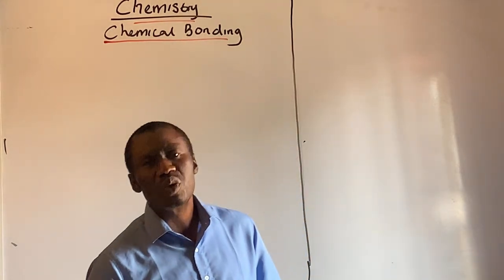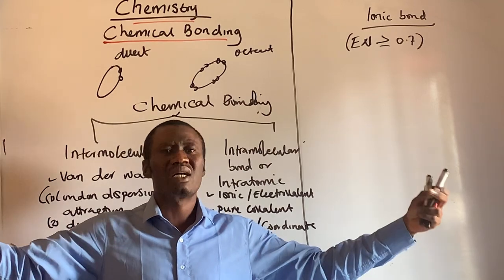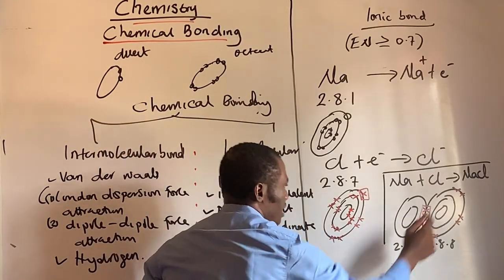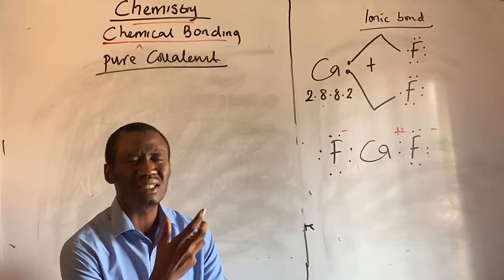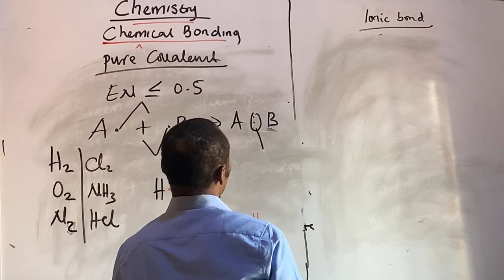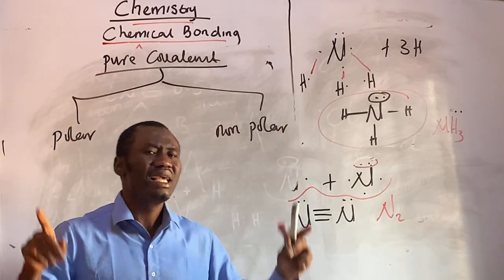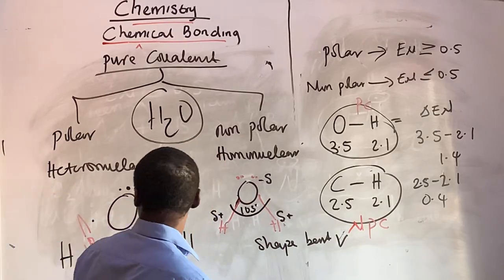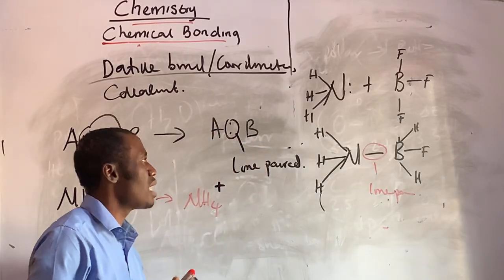DETAILED CLASS OF ON CHEMICAL BOND